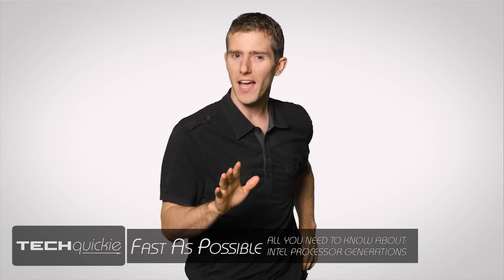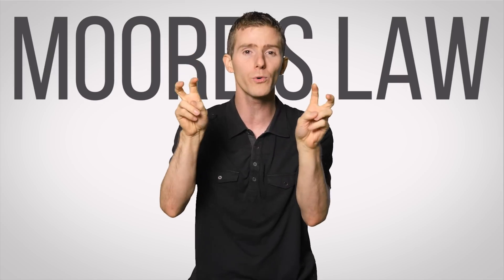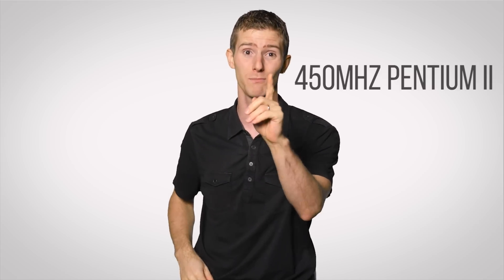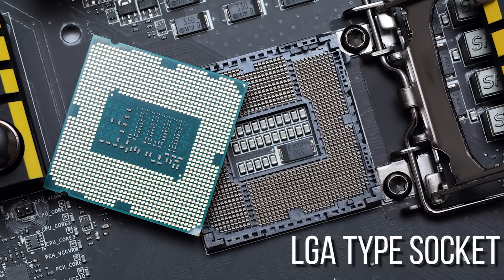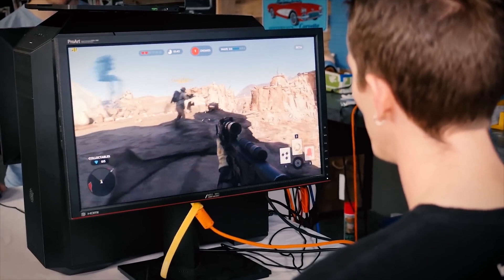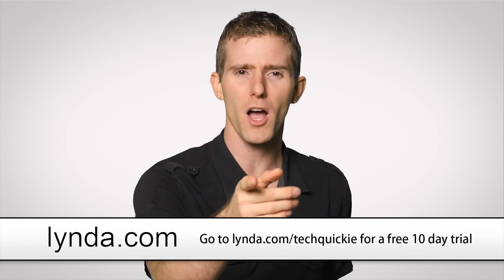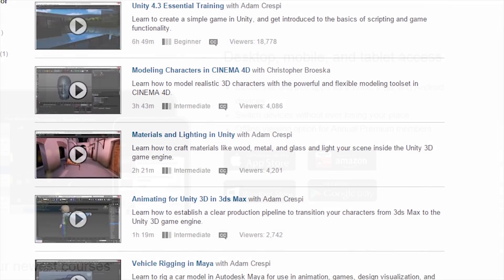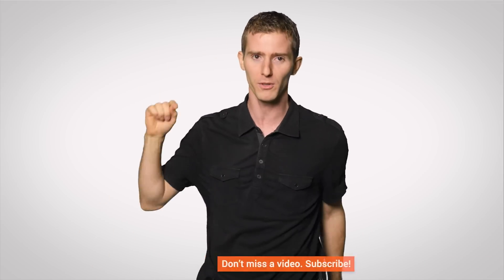Intel Processor Generations As Fast As Possible *CORRECTED*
Intel CPUs have changed a lot since they released their first processor all the way back in 1971...

Pentium, Intel Core, Celeron, Centrino, Intel Inside, and the Intel logo and sonic logo are trademarks of Intel Corporation.